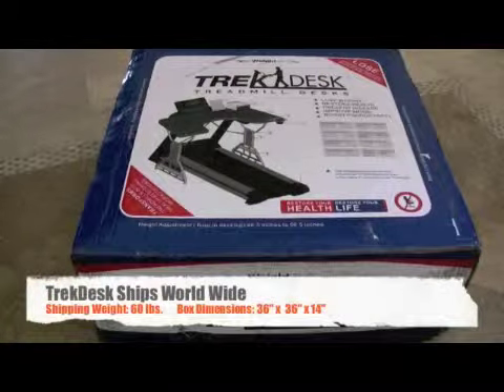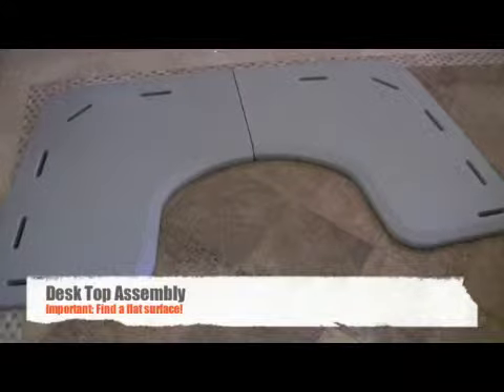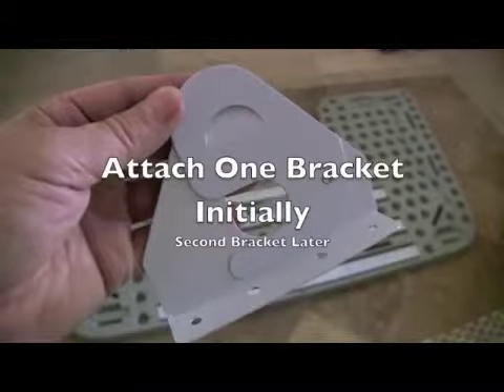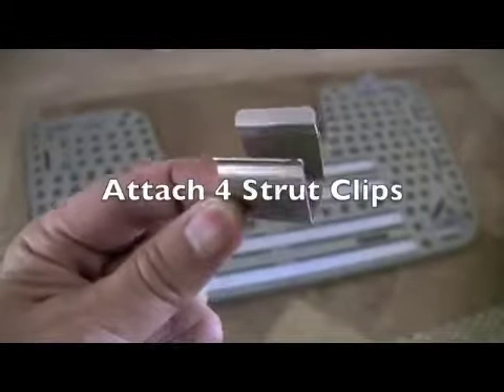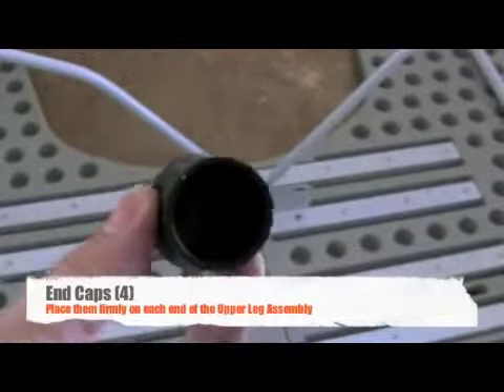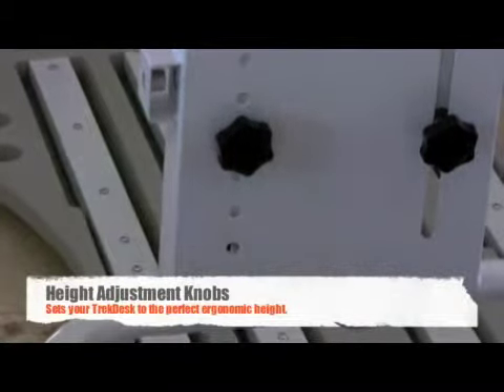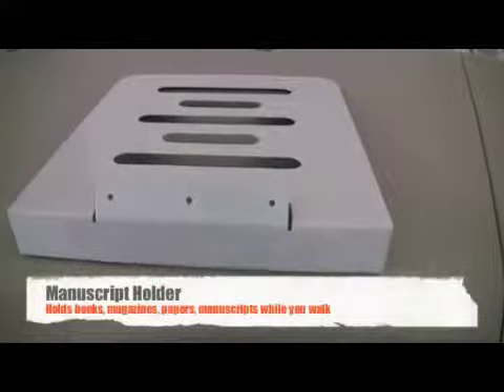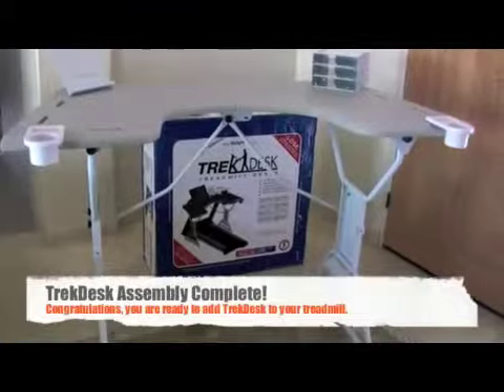TrekDesk_Assembly_Instructions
Assembly instructions for the TrekDesk Treadmill Desk